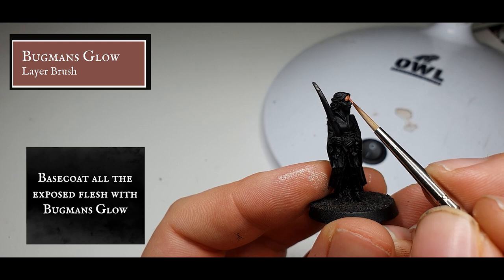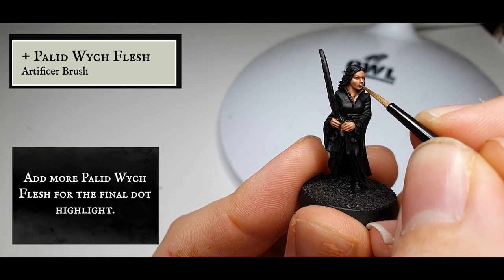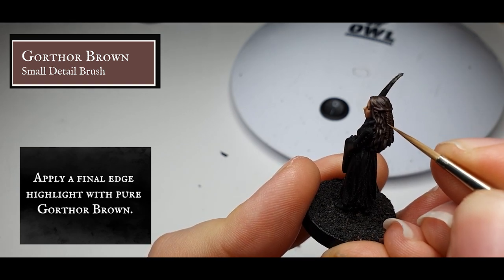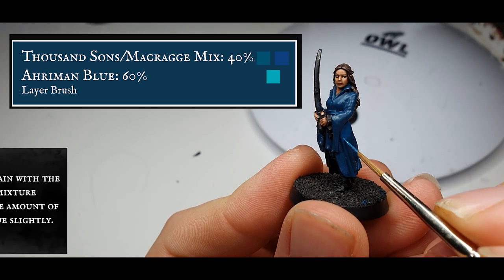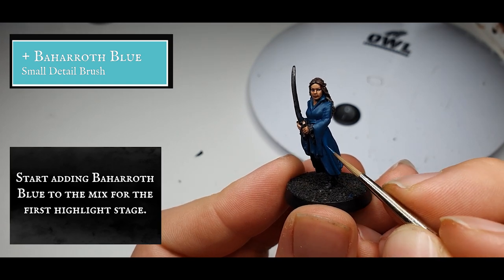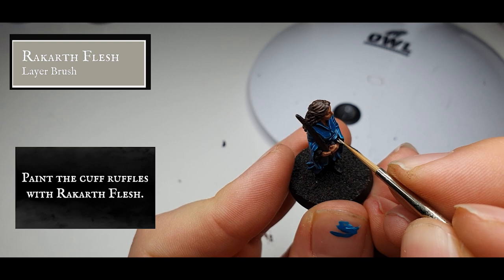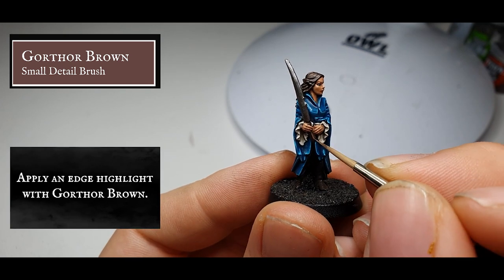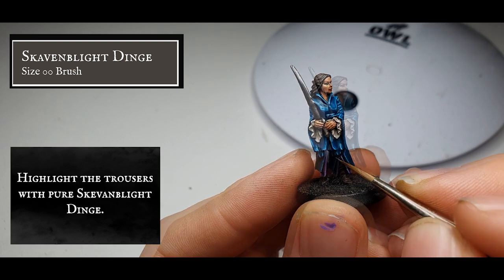Arwen Undomiel, Painting Tutorial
"If you want him, come and claim him!"

Today we take a trip to Imladris with our first elf to grace the painting tutorials, the beautiful Arwen Undomiel. Daughter to Lord Elrond and beloved to Aragorn.

Her fate tied to that of the ring, Arwen stands as a beacon of light against the ever swelling darkness that threatens to engulf Middle Earth.

We're using a very different colour palette to what we've used before, adopting a variety of rich blues and purples to really capture the elegance and grace of Arwen and help her stand out on the tabletop.

The result here should give you a very elegant, regal looking model to help defend the wonderous house of her kin.

We hope you enjoy and as always.
Happy Hobbying!